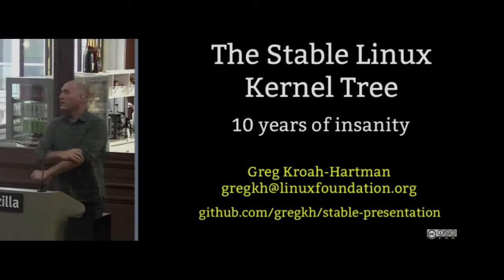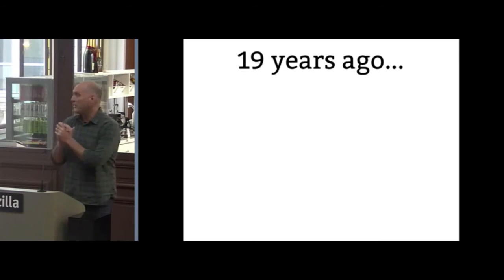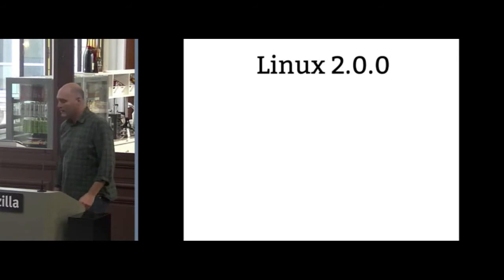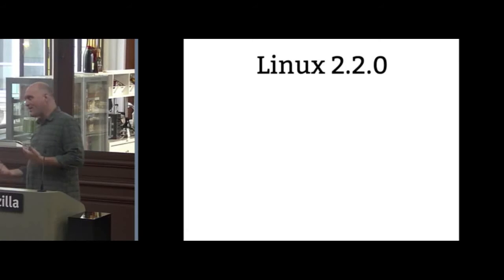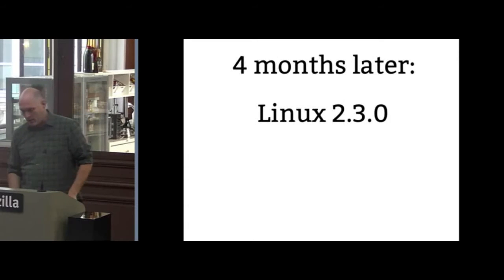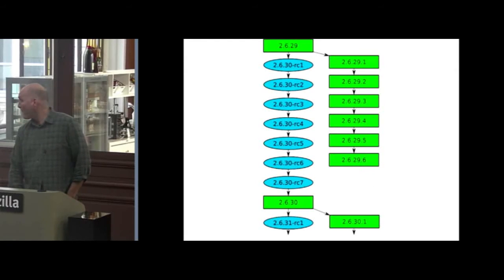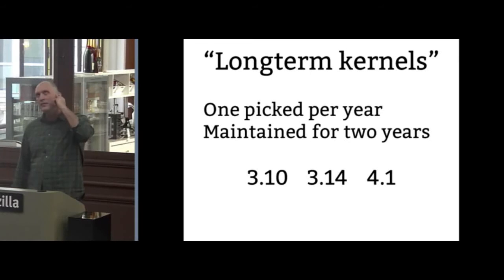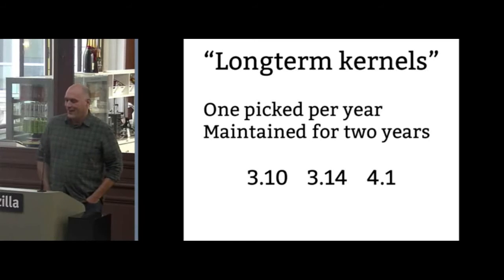Kernel Recipes 2015 - Linux Stable Release process - by Greg KH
The Linux kernel gets a stable release about once every week.

This talk will go into the process of getting a patch accepted into the stable releases, how the release process works, and how Greg does a review and release cycle. It will consist of live examples of patches submitted to be added to the stable releases, as well as doing a release “live” on stage.

Greg KH, Linux Foundation